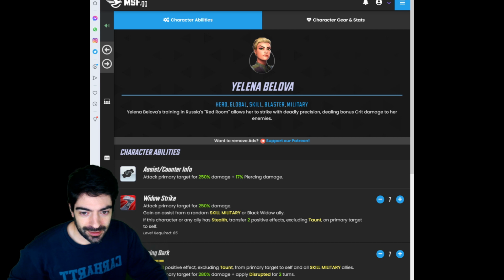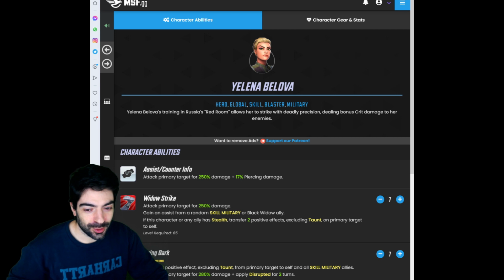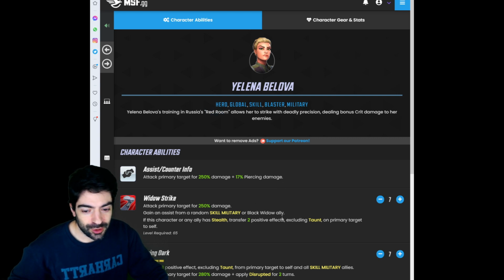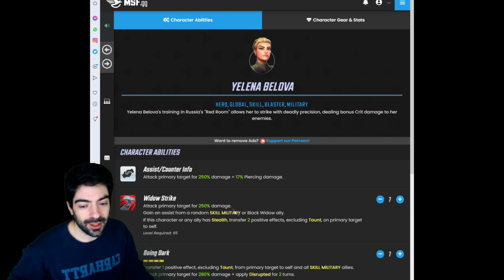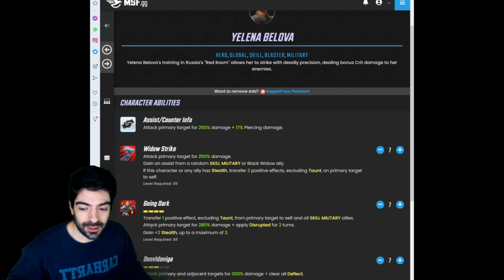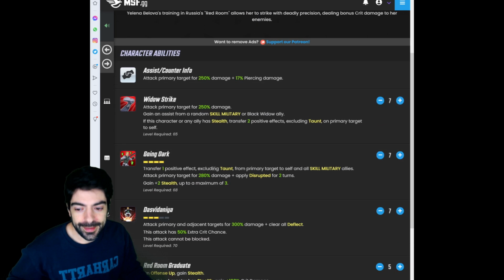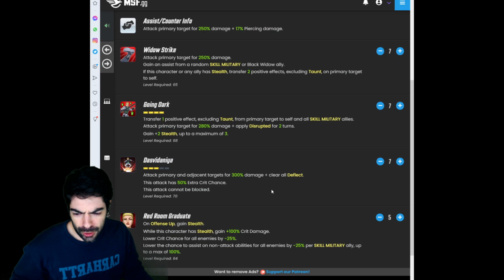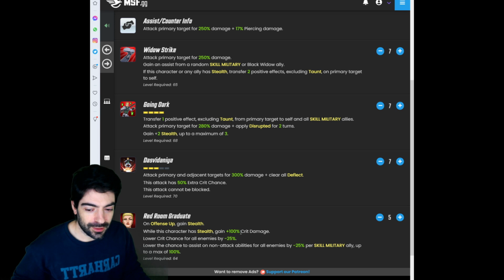YELENA BELOVA COMING SOON | THE KEY TO CANCEL MARAUDERS? | MARVEL STRIKE FORCE | MSF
DuArkTik_YT#0332 (Discord)